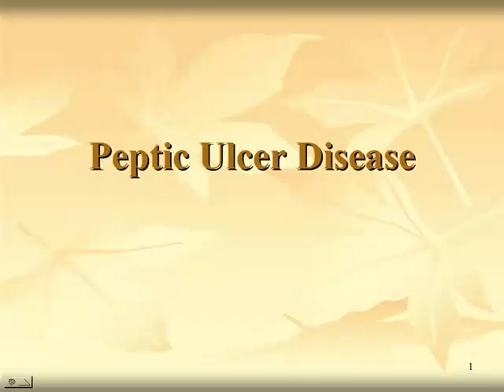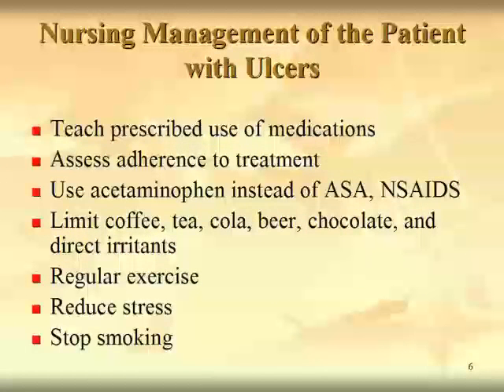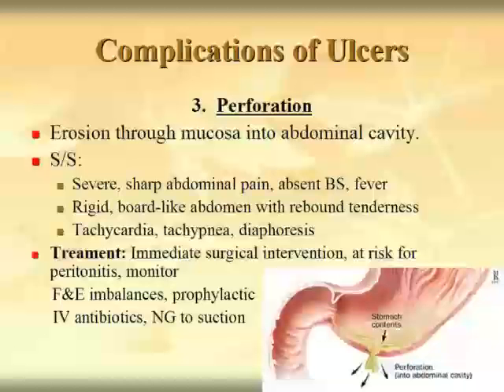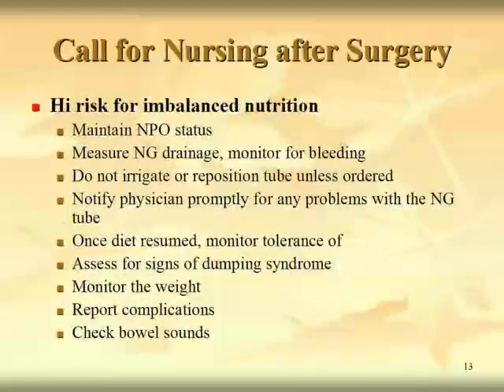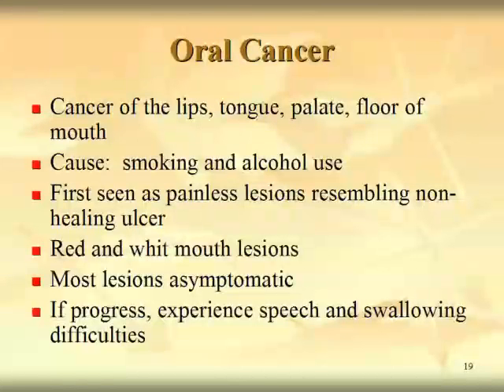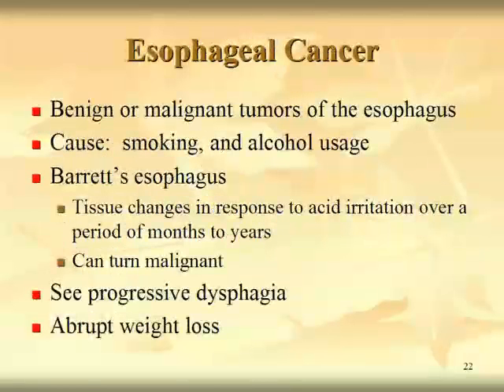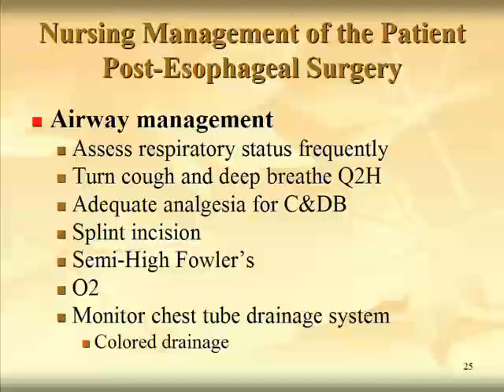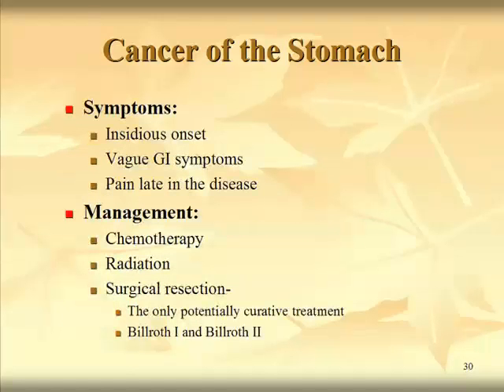jlohse NRS223-H02 GI Part 2 With Audio